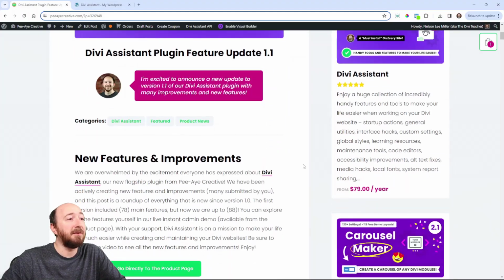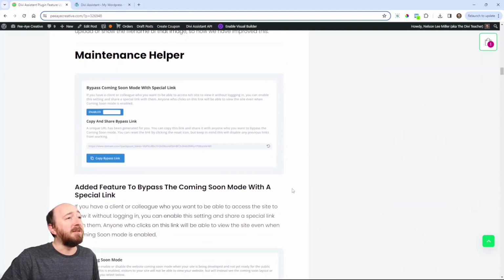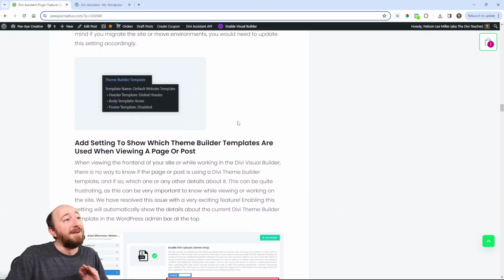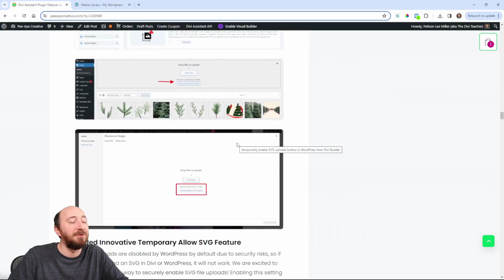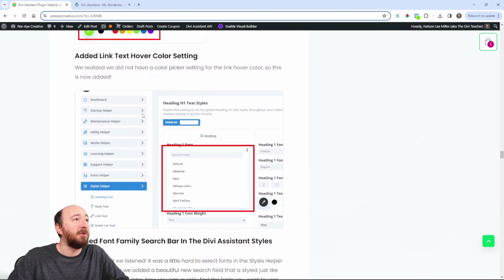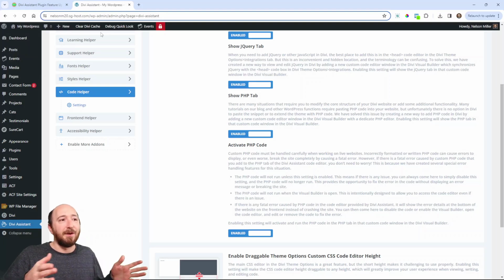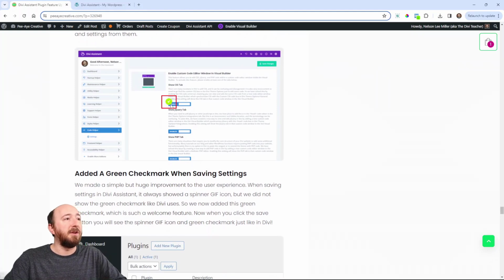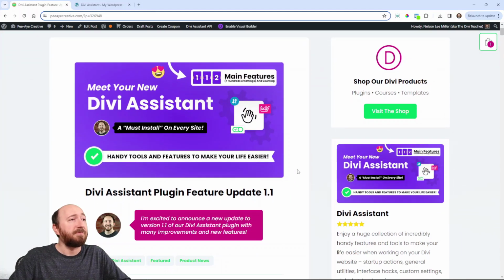Divi Assistant Plugin Feature Update 1.1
We are overwhelmed by the excitement everyone has expressed about Divi Assistant, our new flagship plugin from Pee-Aye Creative! The reviews are simply incredible, thank you! We have been actively creating new features and improvements (many submitted by you), and this post is a roundup of everything that is new since version 1.0. We now have a total of (112) main features, which is pretty crazy! You can explore all the features yourself in our live instant admin demo (available from the product page). With your support, Divi Assistant is on a mission to make your life so much easier while creating and maintaining your Divi websites! Be sure to watch the video to see all the new features and improvements! Enjoy!

Divi Assistant is a huge collection of incredibly handy features and tools to make your life easier when working on your Divi website – startup actions, general utilities, interface hacks, custom settings, global styles, learning resources, maintenance tools, code editors, accessibility improvements, alt text fixes, media hacks, local fonts, system report sharing, import/export tools, and so much more! We also have huge plans for after Divi 5.0!